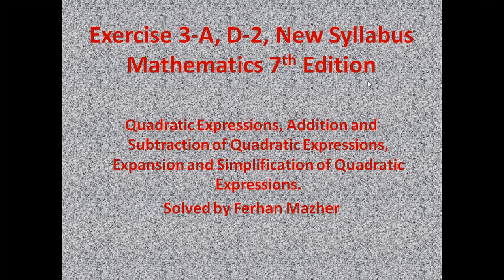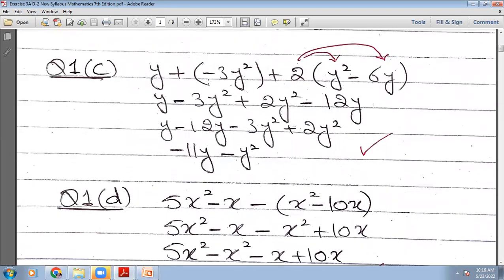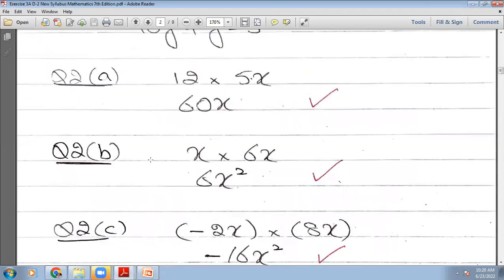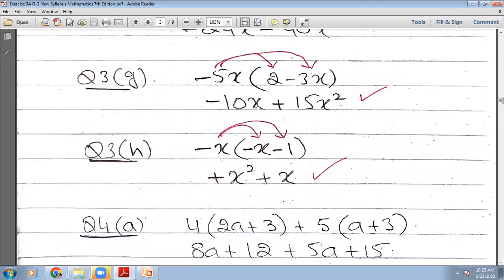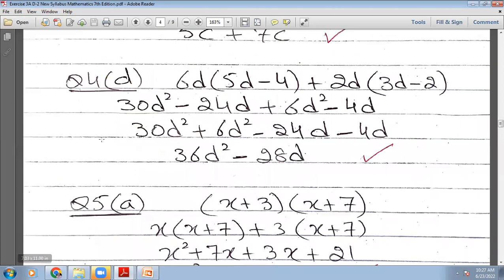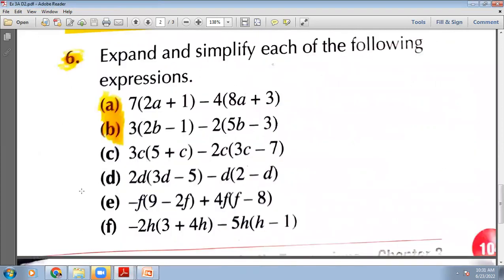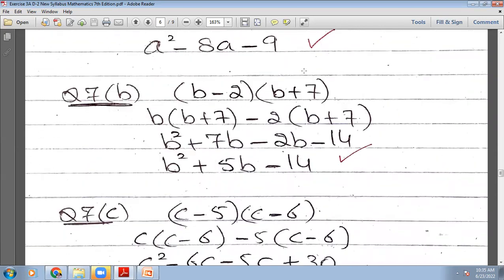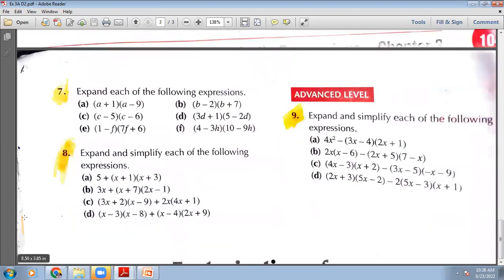Exercise 3A, D 2, New Syllabus Mathematics 7th Edition, Question 1 to 7, Quadratic Expressions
Exercise 3A, D 2, New Syllabus Mathematics 7th Edition, Question 1 to 7, Quadratic Expressions, Solved by Ferhan Mazher.

O Levels, D Math 4024, CAIE, CIE, GCSE, Cambridge O Levels Mathematics, Exercise 3A, D 2, Question 1 to Question 7, New Syllabus Mathematics 7th Edition,  Quadratic Expressions, Addition and Subtraction of Quadratic Expressions, Expansion and Simplification of Quadratic Expressions.